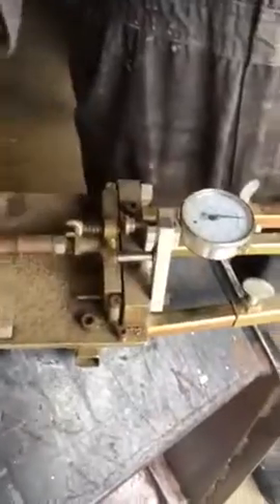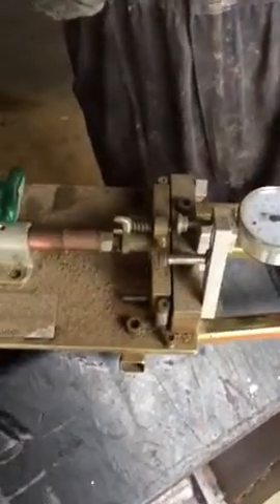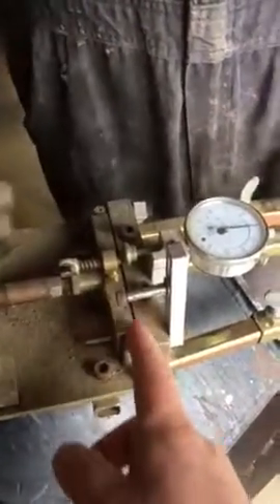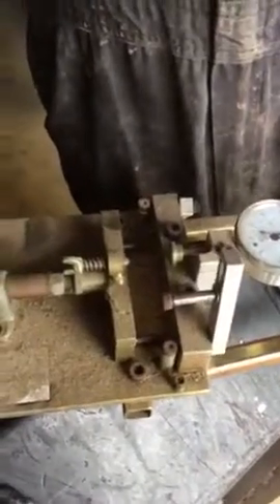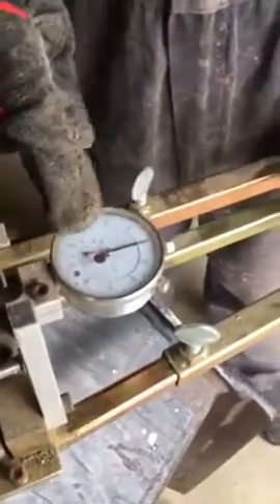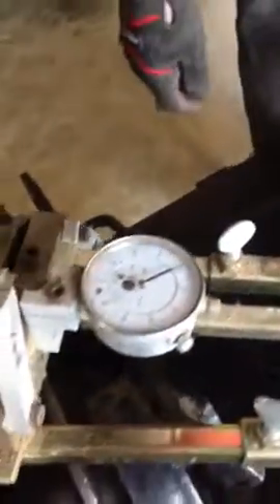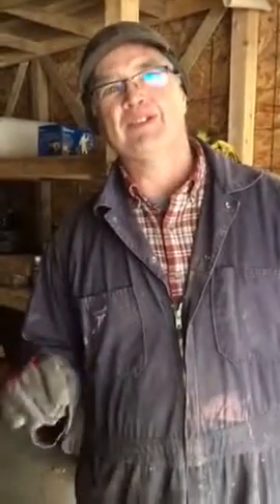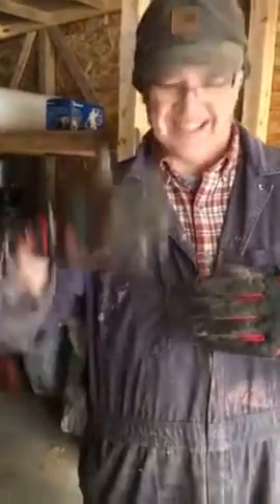Sawmill Blades - Setting Teeth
How to properly ensure the teeth are properly offset on each side to maximize sawing efficiency.

Set in threes, one in, one straight and one out according to the measurements in the owners instructions.